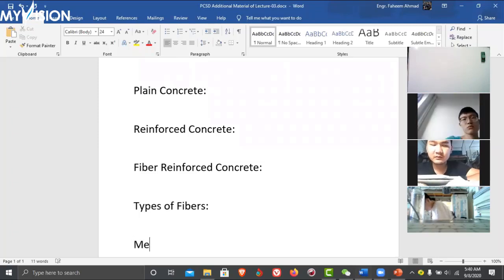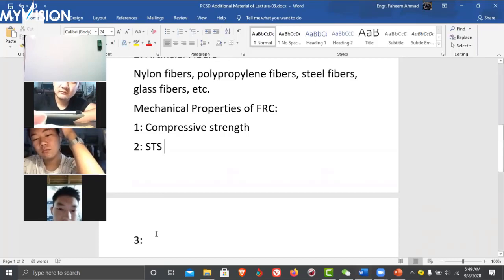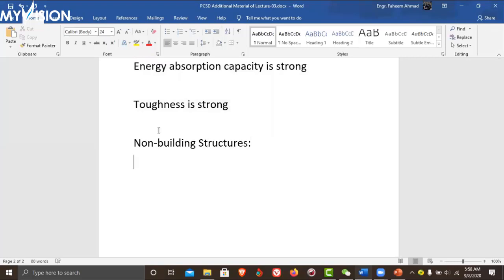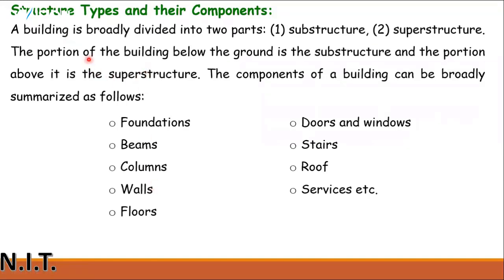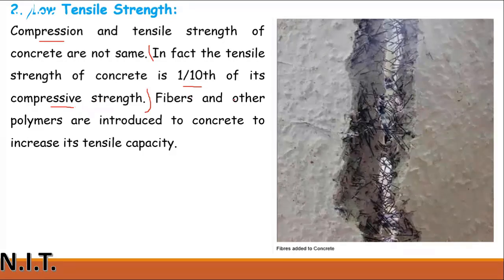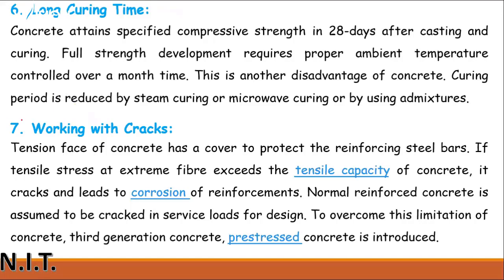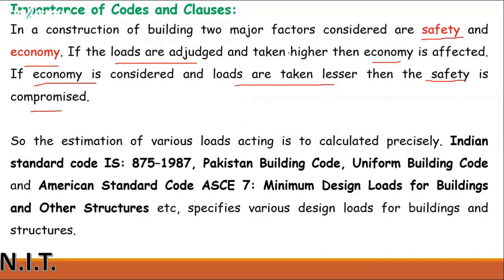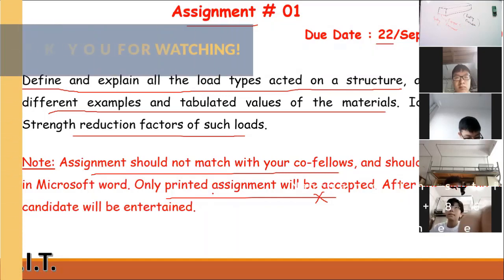Concrete Structure Design Basic Principles | Principles of Concrete Structure Design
The content of “Concrete Structure Design Basic Principles” are enlisted below. The concrete structure design basic principles are explained in detailed lecture 03. Please review the content and study it.
Contents of Chapter-03
 Buildings, Functions and Purposes of Structures
 Structure Types and Their Components
 Limitations of Concrete
 Structural Loads, importance of codes & clauses, types of loads
 Concept of Factored load combinations and strength reduction factors
 Calculation of Building loads
 Three basic design philosophies

Concrete Structure Design Basic Principles | principles of concrete structure design. Structural systems will allow you to discuss basic structural principles and elements that ensure dependable safe residential and commercial construction.
If you are interested to learn Civil Engineering Software like AutoCAD, Revit, Etabs, SAP, SAFE and much more completely, then simply visit our following websites or subscribe to our YouTube channel.
* Stay up to date to get benefit from tutorials of civil engineering software and to get entertained from entertainment package